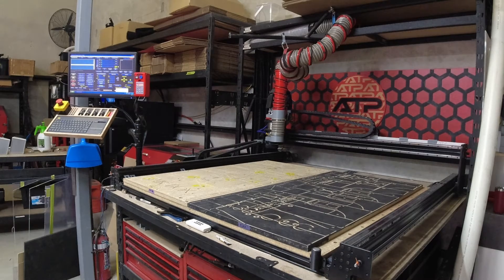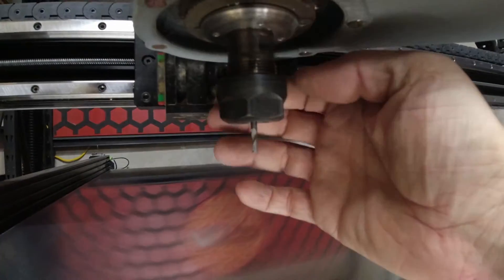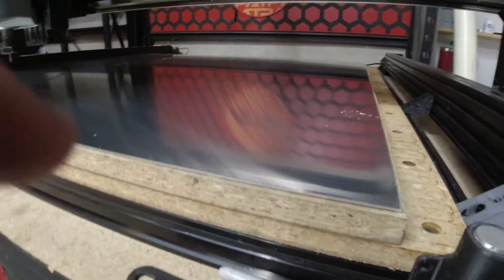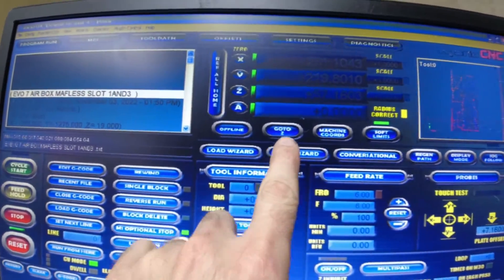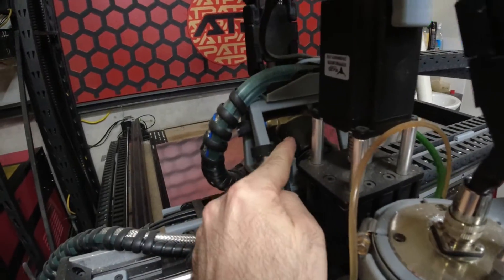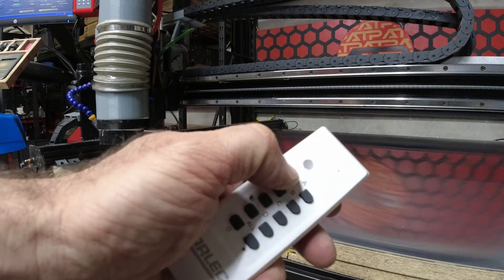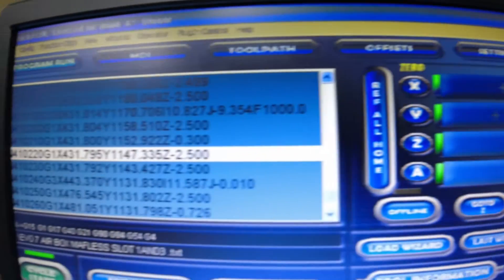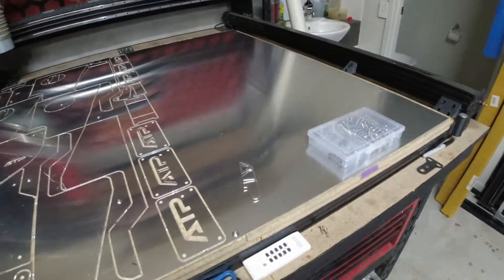Bulkman3D CNC - How I cut 5005 Aluminium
Today I am cutting some 5005 Aluminium on my Bulkman3D 1500x1500 CNC

This machine runs on Mach3 with a Gecko 540 and uses a 2.2kw watercooled spindle.

I love feedback, how can I improve, what do you want to see more of, ask me anything in the chat or the comments below!

Finally, you rock and I appreciate you spending this time with me!